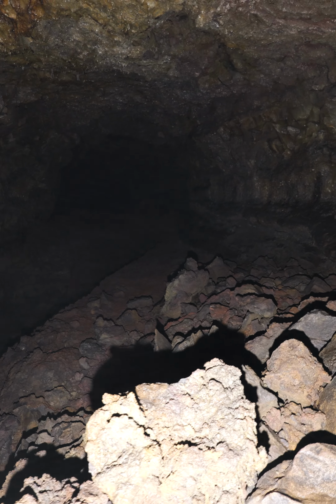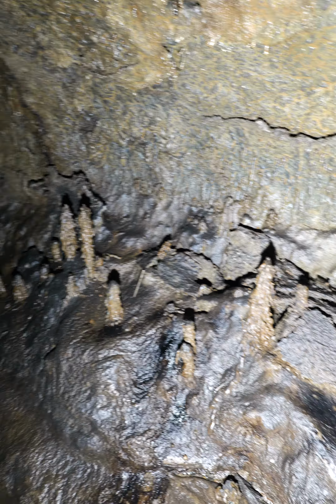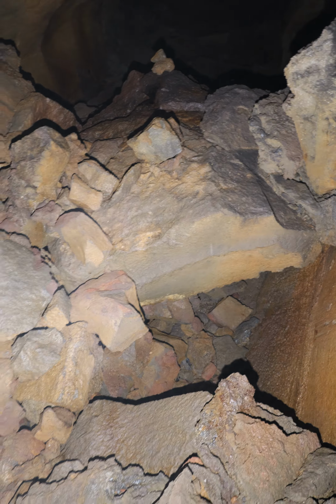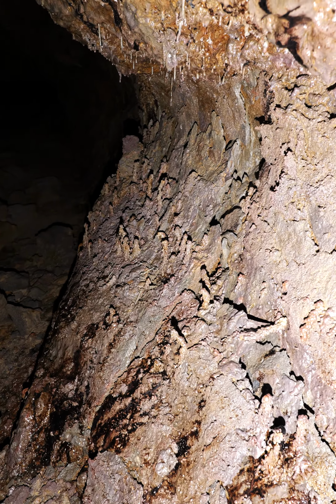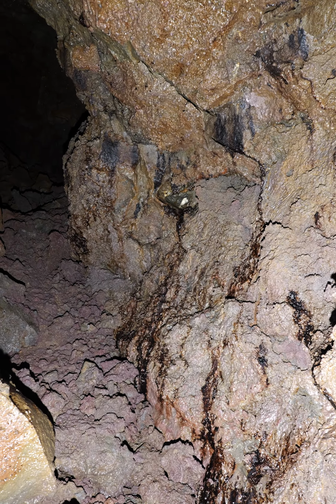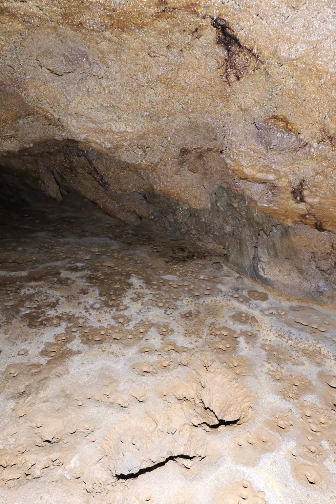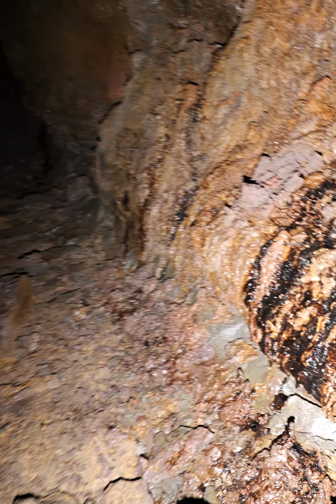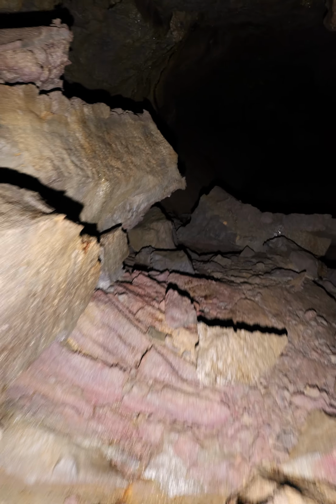Folger's Cave, video 2, part 4, 6k, vertical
This is a lava tube named Folger's Cave.